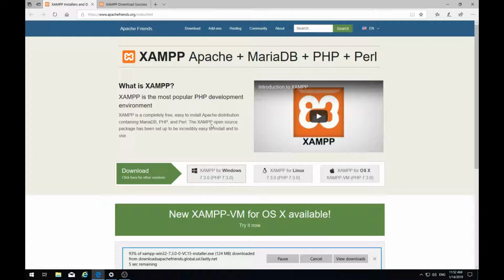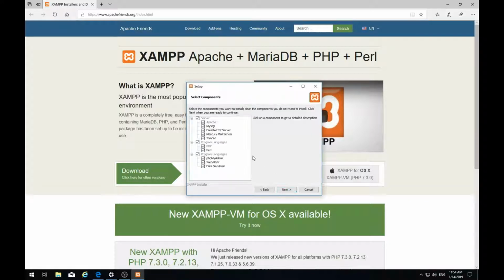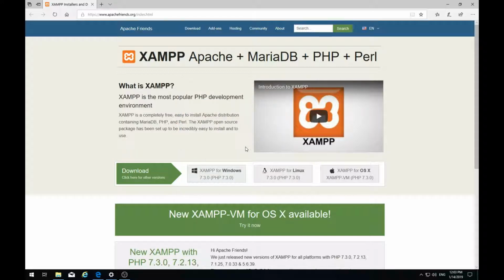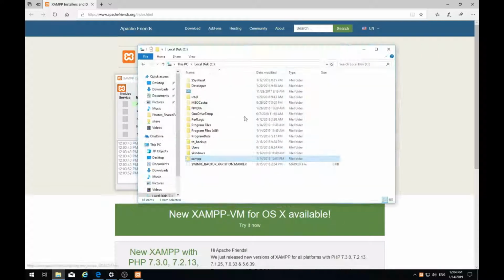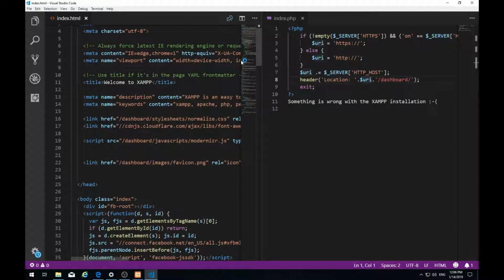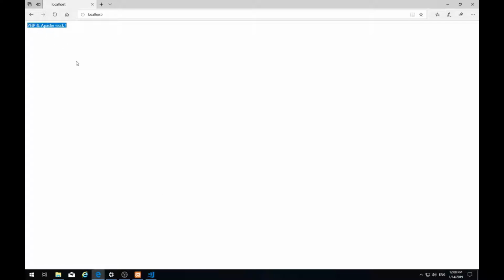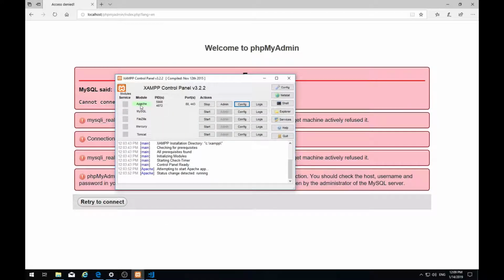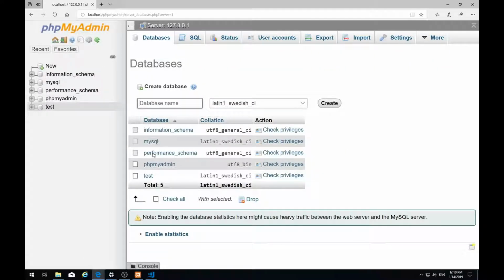Install Apache, PHP, MySql, PhpMyadmin on Windows 10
Here is how to install Apache, PHP, MySQL and PHPMyAdmin on Windows 10. XAMPP provides all the servers and applications already configured for you, so you can start developing code directly using the technologies. When ready, you can transfer the projects on private servers, or even host them by yourself.